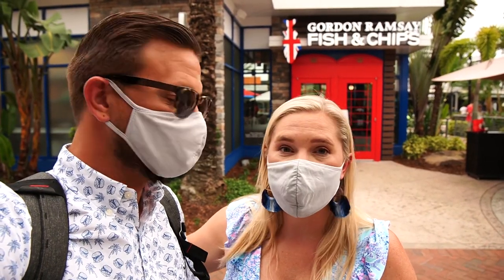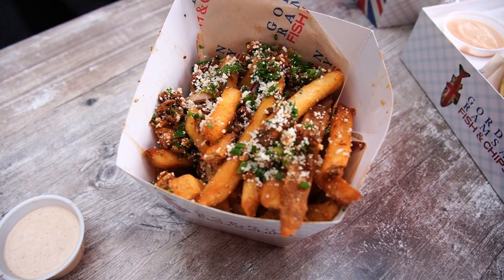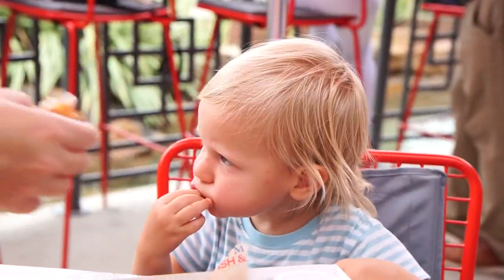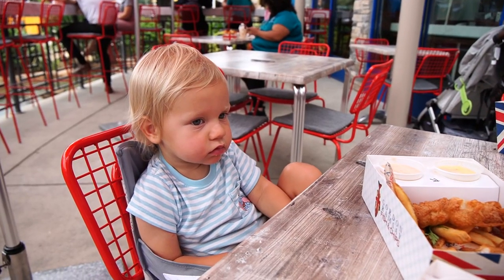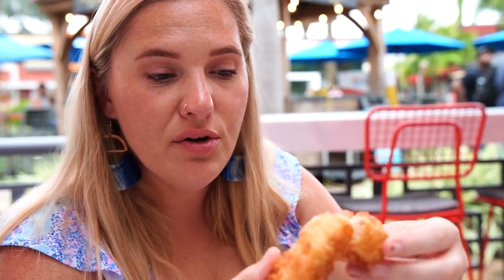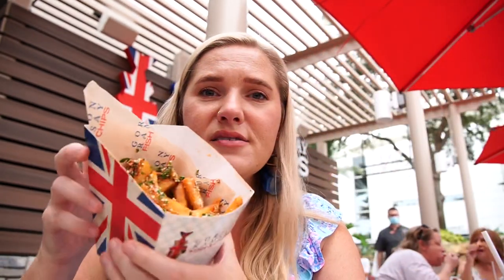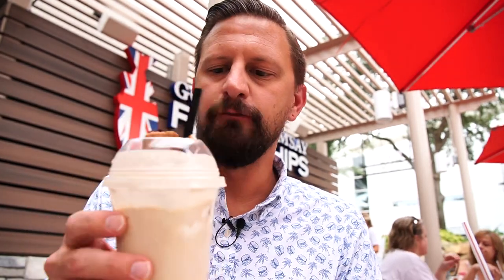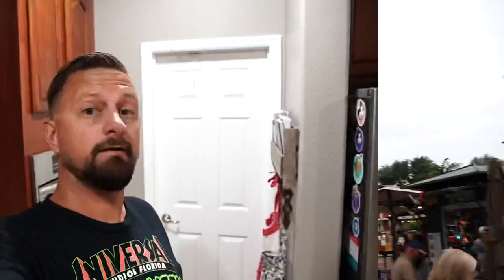The Littlest Food Critic (& His Parents) Try The NEW Gordon Ramsay Fish & Chips Restaurant!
In today’s vlog we head to Icon Park on I-Drive for the preview of Gordon Ramsay Fish & Chips restaurant. We give you all the details and try all of the amazing food on the menu! They have fish & chips (of course lol!), chicken, lobster & shrimp, and even fishwhiches (their delicious fish in handheld form). We also got to try the dirty chips, all of their dipping sauces and a shake! Jackson loved the chicken, shrimp and the chips, so it was definitely a kid friendly menu, which was great! Everything we had was really good and we’ll be back for sure! We hope you enjoyed joining us to try out this new eatery at Icon Park.